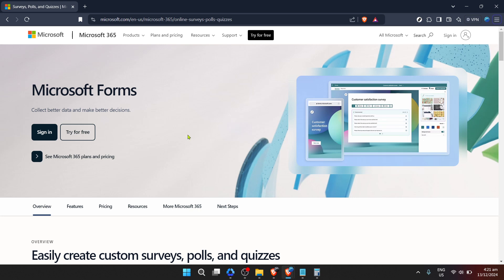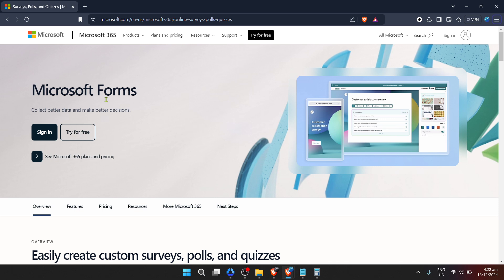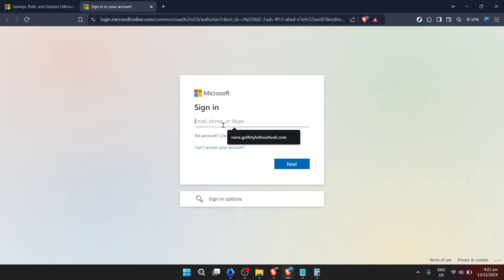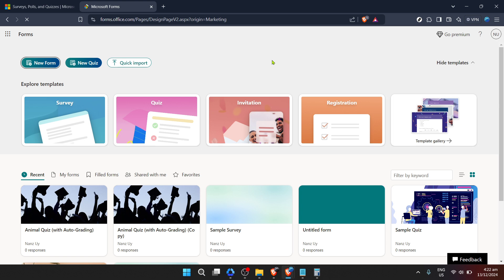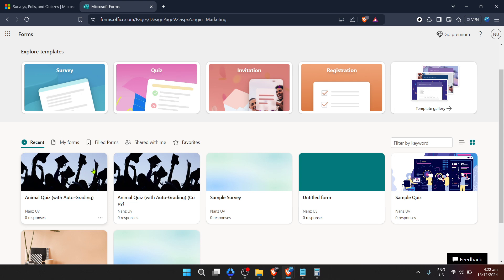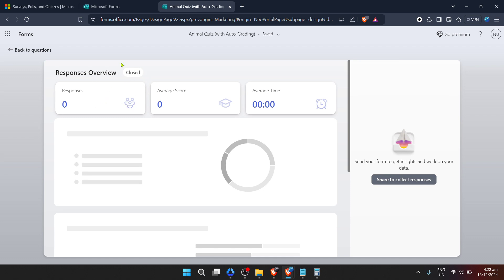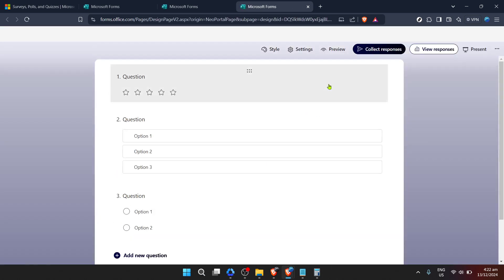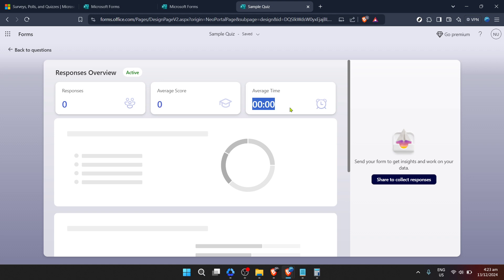How to Clear Responses on Microsoft Forms (Full 2024 Guide)